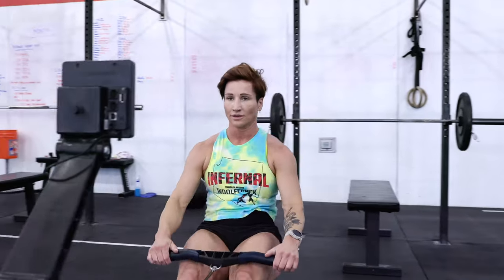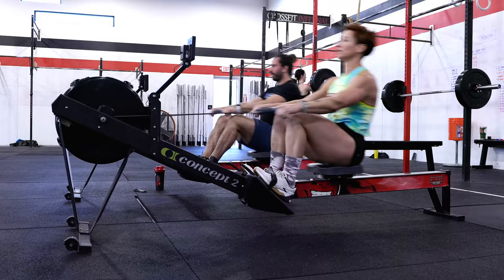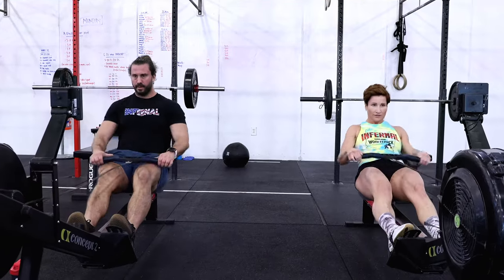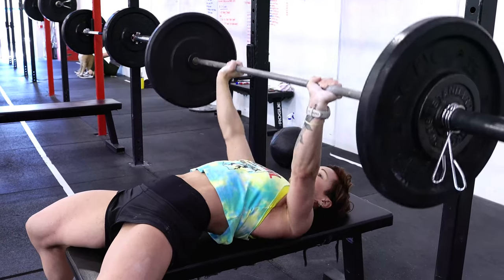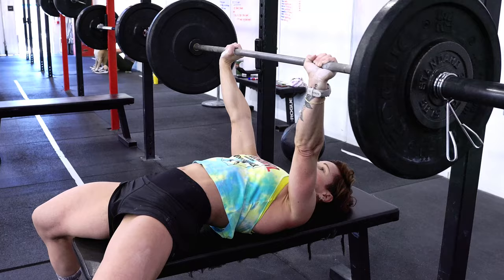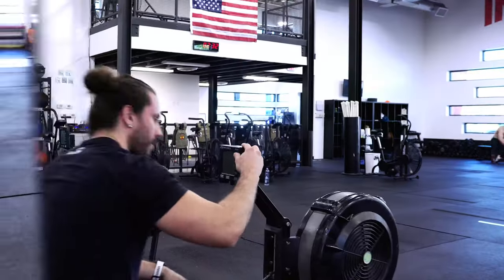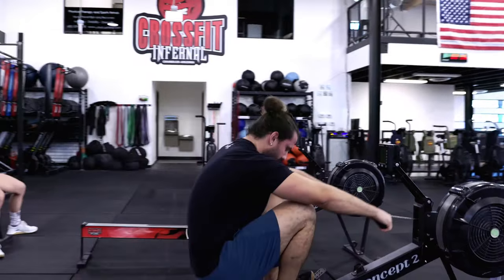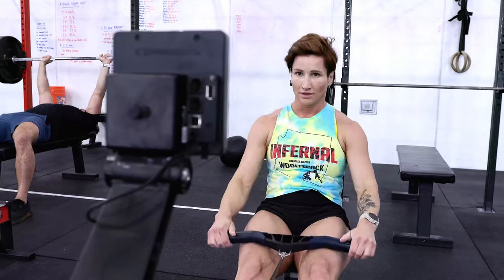CrossFit Workout: Row, Bench Press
Andrew Wolfe of CrossFit Infernal offers tips on today's workout of the day:

5 rounds for time of:
Row 500 meters
15 bench presses

♀ 95 lb ♂ 135 lb

Scaling:
Watch The Bench Press and Rowing for points of performance prior to warming up. Spend time in the warm-up working up to a load that will allow you to complete 10 consecutive bench presses.

Intermediate Option:
5 rounds for time of:
Row 500 meters
15 bench presses

♀ 75 lb ♂ 115 lb

Beginner Option:
3 rounds for time of:
Row 500 meters
15 bench presses

♀ 45 lb ♂ 75 lb

CrossFit is the world’s leading platform for improving health and performance. In the 20 years since its founding, CrossFit has grown from a garage gym in Santa Cruz, California, into the world’s most effective program for improving health and performance through nutrition and exercise. CrossFit is the world’s leading provider of accredited performance-based training courses and certifications and has more than 125,000 credentialed coaches across the world. The program can be modified to welcome people of all ages and abilities and millions of people have already experienced CrossFit’s transformational benefits in more than 13,000 affiliated gyms across 158 countries. CrossFit also directs the CrossFit Games season, beginning with the annual CrossFit Open, through which athletes at every level compete worldwide, and culminating in the CrossFit Games, where top athletes compete for the title of Fittest on Earth®.